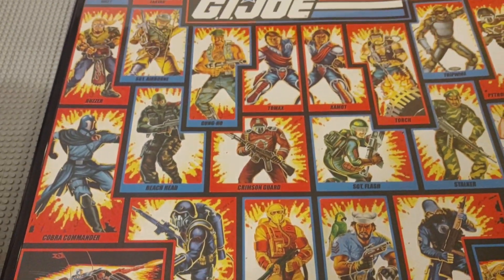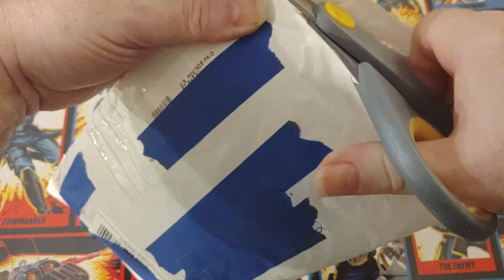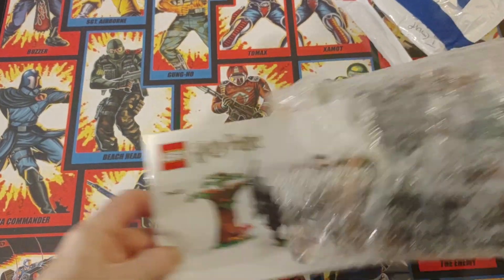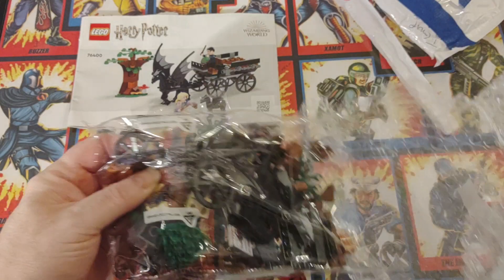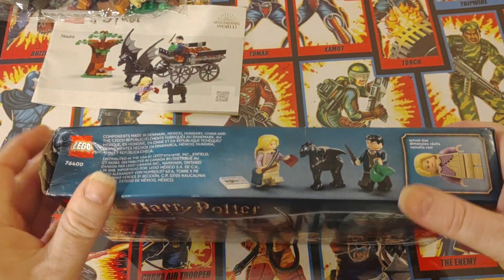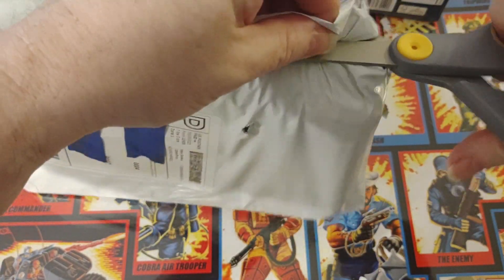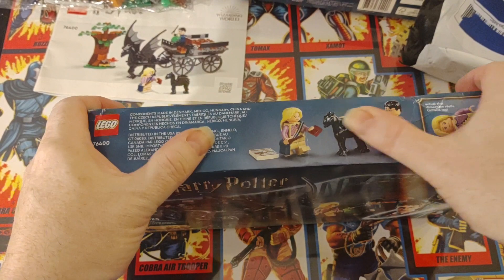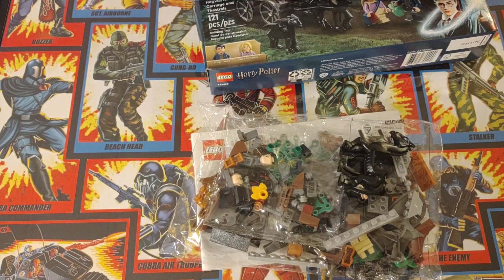Lego haul from Ebay part 1 April 2023